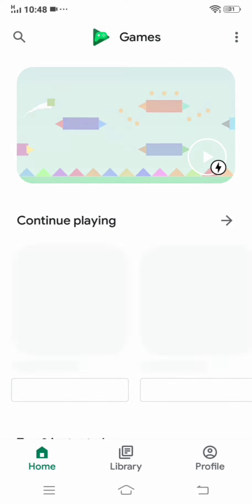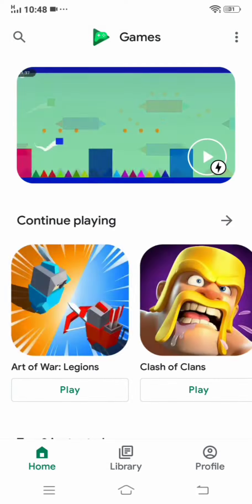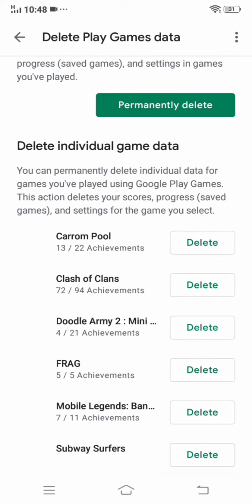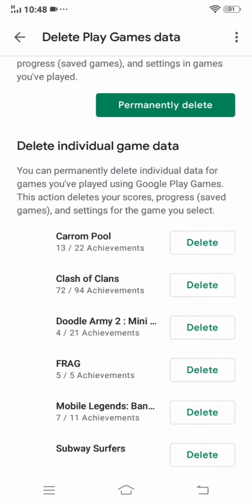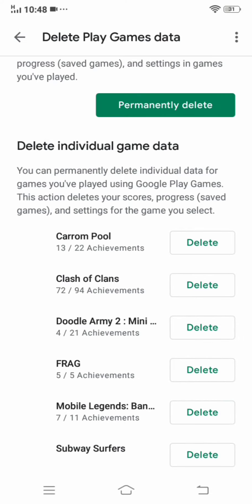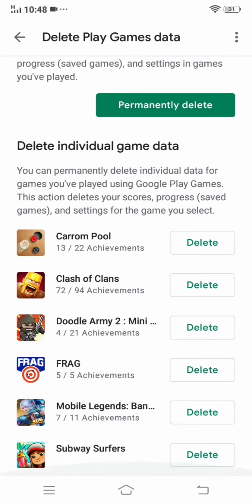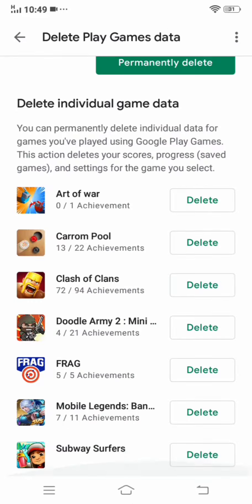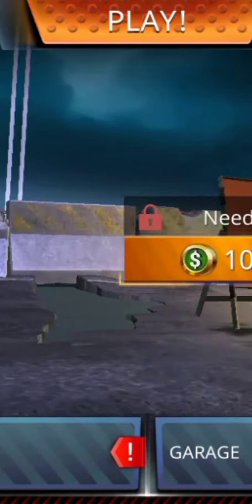E-mail er Save kora game delet hoi na.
আমার নাম : Rohon Pandit

আমার ইউটিউবে ভিডিও আপলোড করতে ভালো লাগে।